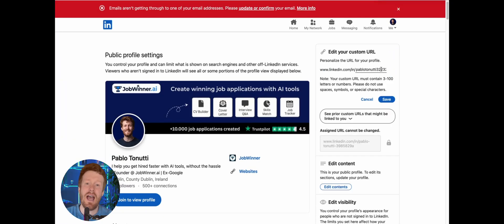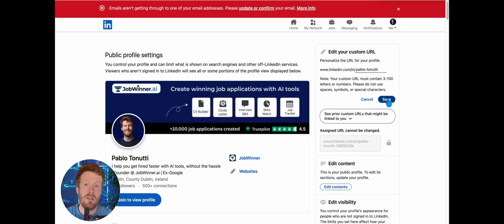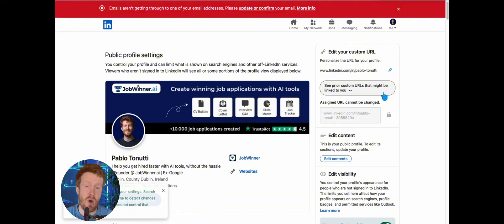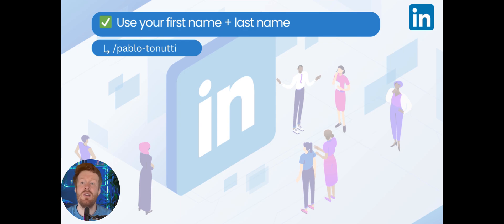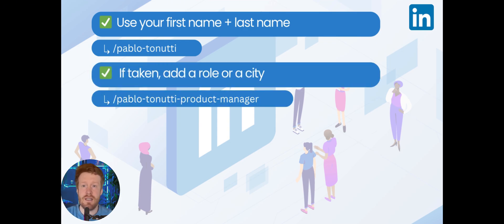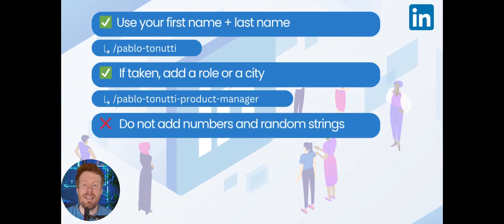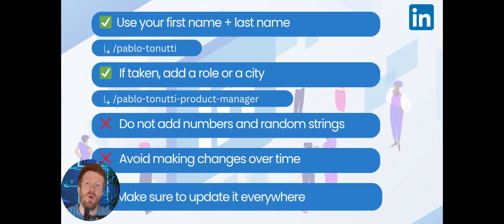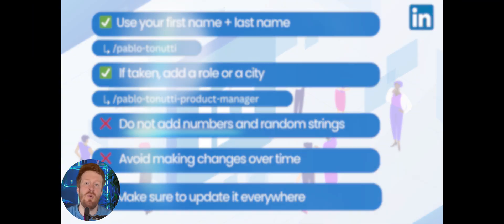How to Create a Custom LinkedIn URL (Quick Optimization for Job Seekers)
Your LinkedIn URL might look like a small detail — but it’s one of the easiest ways to make your profile look professional and stand out to recruiters.

In this short video, I’ll show you how to create a clean, custom LinkedIn URL that looks great on your resume, email signature, or portfolio, and helps you show up more in recruiter searches.

✅ What you’ll learn:

↳ Why your LinkedIn URL matters for credibility and visibility
↳ How to create a name-based, professional URL in seconds
↳ Pro tips and examples to make your profile easier to find and share

💡 Next step:
Once you’ve updated your URL, upload your profile to JobWinner’s free LinkedIn Profile Review Tool and get instant feedback on how well you LinkeIn Profile follow best practices